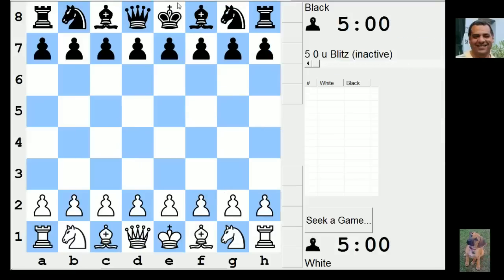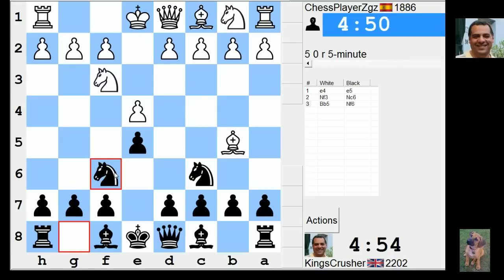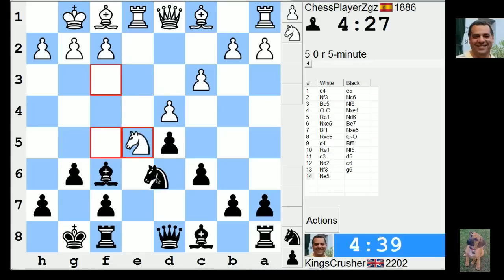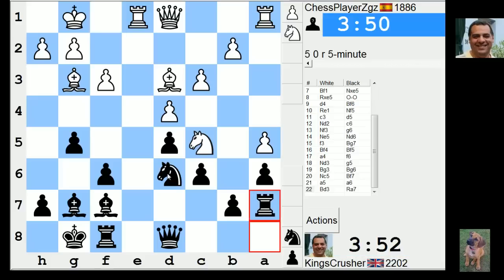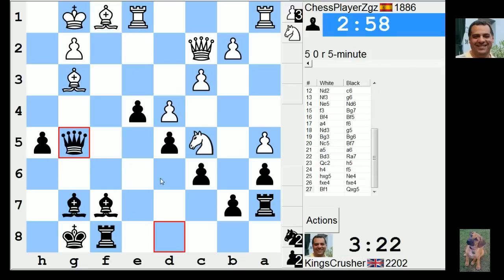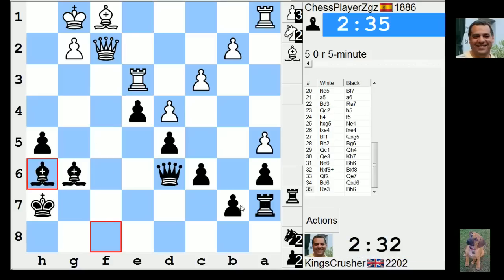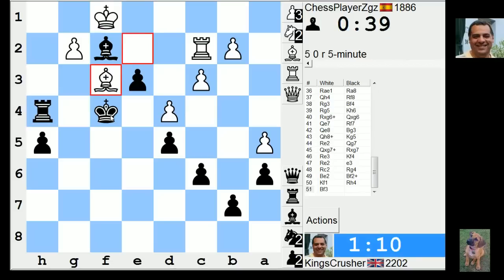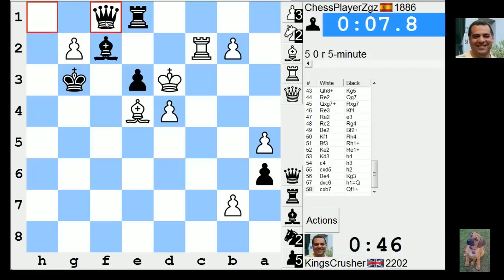LIVE Blitz #2126 (Speed) Chess Game: Black in Ruy Lopez: Berlin defense, open variation